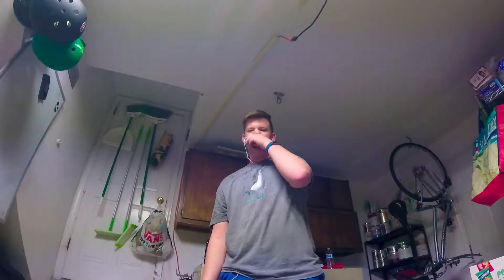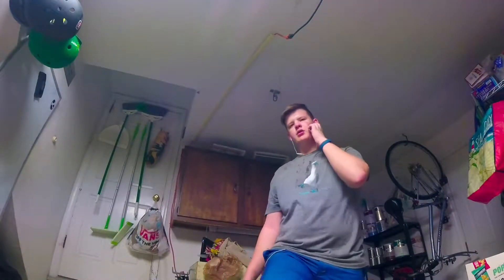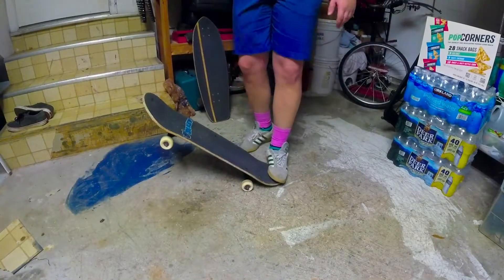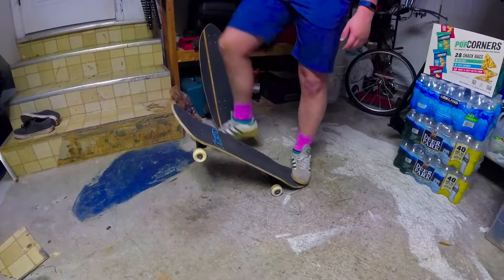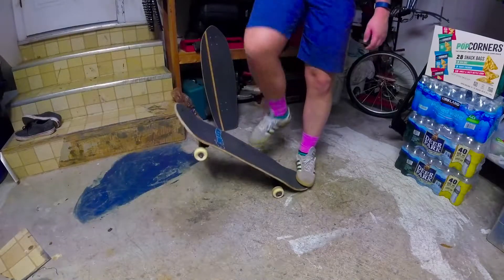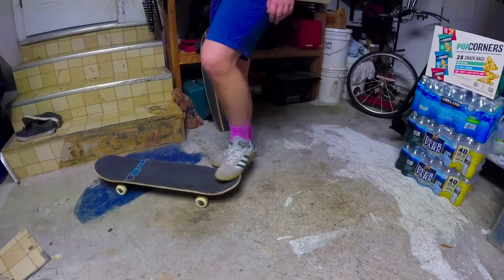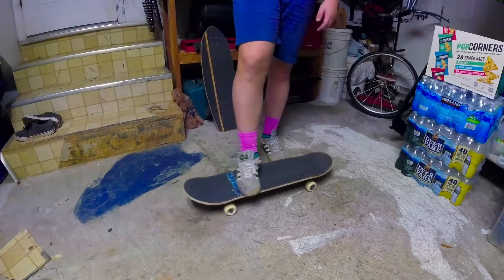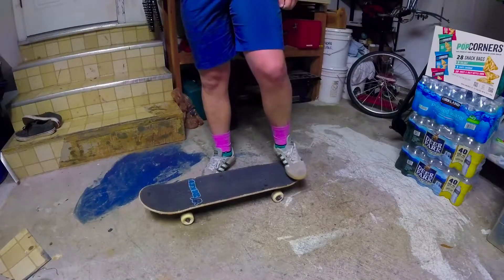GET GAME EPISODE 7 - Kickflips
In this series I learn new tricks to better my Instagram game.